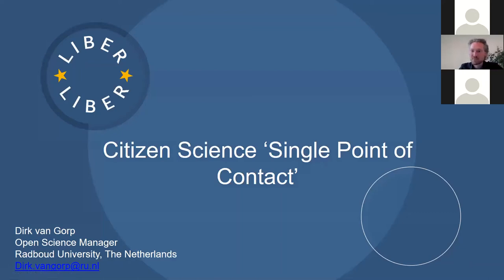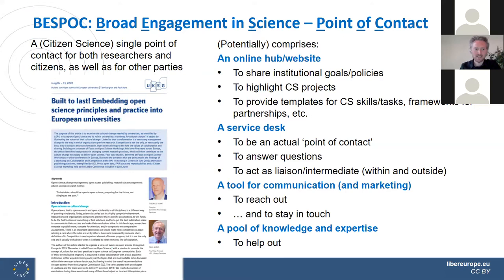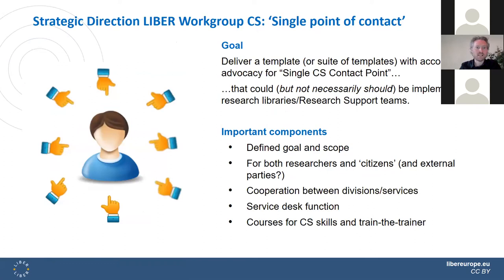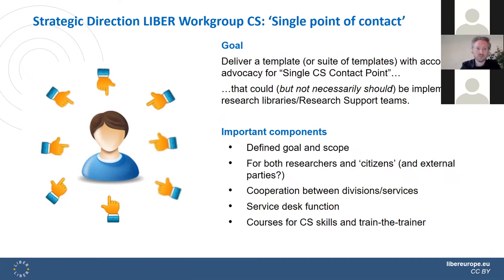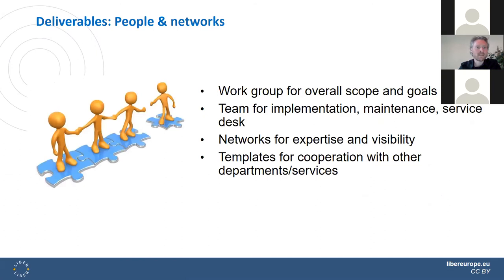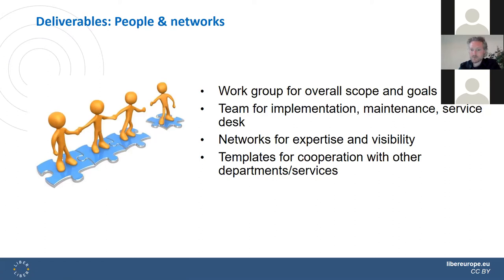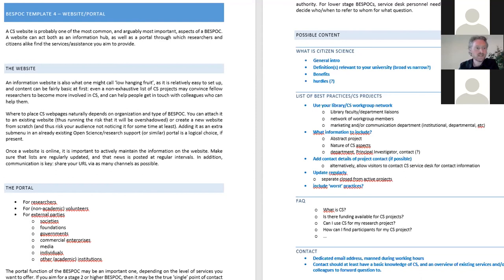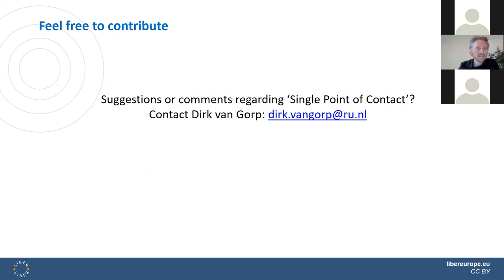Citizen Science 'Single point of contact'.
This presentation is part of the 'LIBER Citizen Science Working Group Workshop – ‘Citizen Science: Framing the Roles of Libraries’ that happened on the  29th of April 2021.

Speaker: Dirk van Gorp, Open Science Manager, Radboud University Library, Member of LIBER Citizen Science Working Group